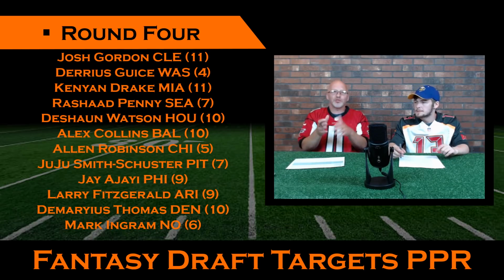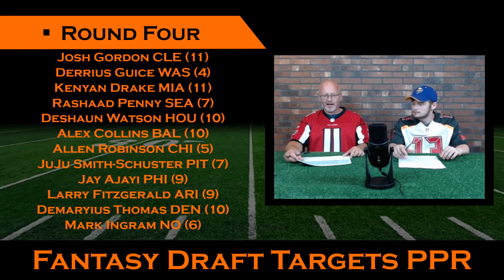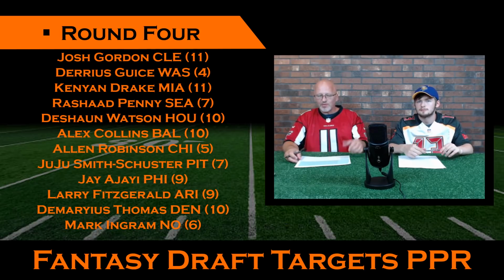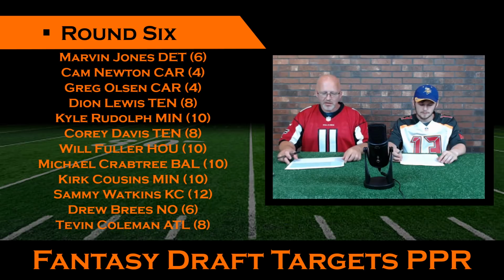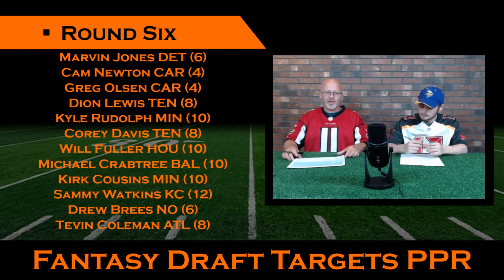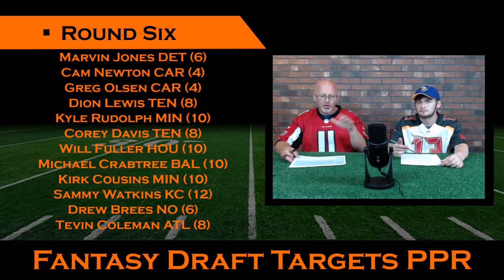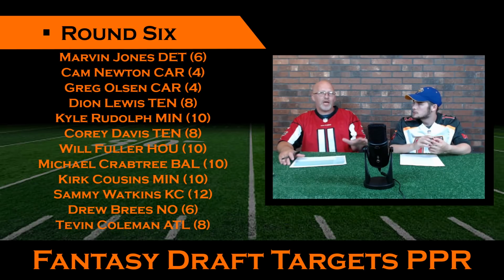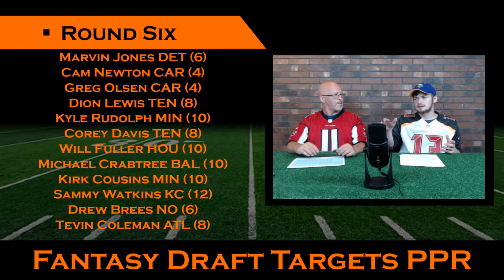Fantasy Football 2018 Players to Target PPR scoring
Check content on our other platforms :D